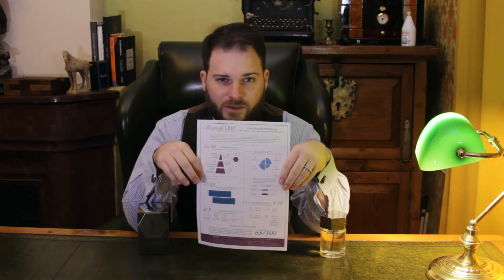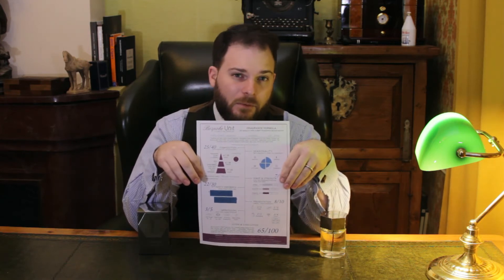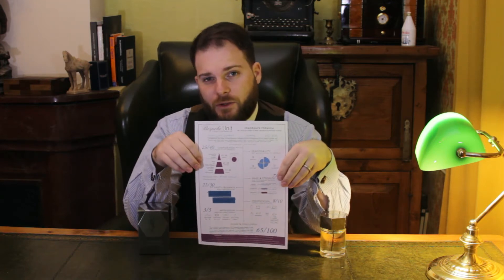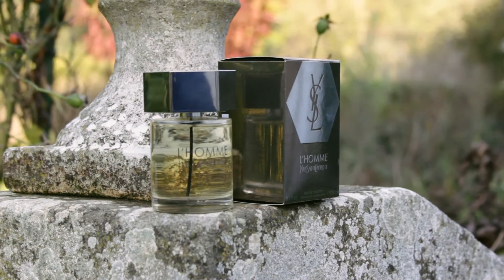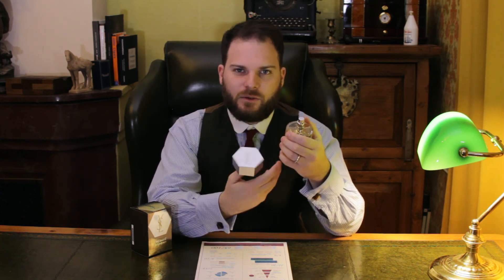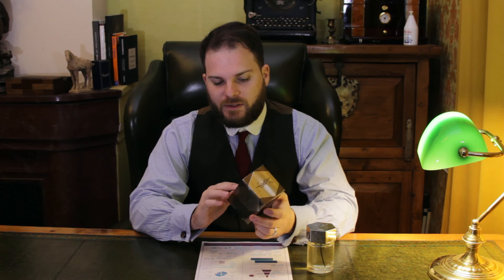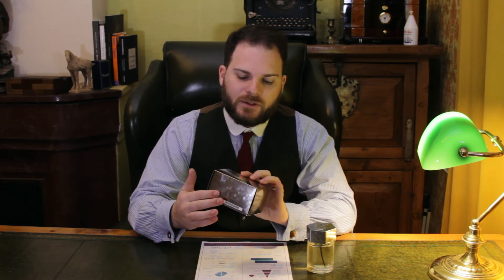Yves Saint Laurent L'Homme Fragrance Review - A Safe Choice For Dating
Yves Saint Laurent L'Homme is a delicate fragrance of woody and aromatic notes. Watch our video to learn about its blend, dry-down, and seasonality as well as the value for money.

Read full review at Bespoke Unit for detailed scoring and analysis

Yves Saint Laurent L'Homme Review:
Released in 2006, YSL L'Homme features a sensual blend of woody aromatic notes.

0:48 Composition:
L’Homme by Yves Saint Laurent features a bergamot head accompanied by faint notes of ginger and lemony zest. Soon after, you’ll experience aromatic basil, iris and faint, supposedly white, pepper. The resulting base is a woody amber of tonka bean, oak moss, vetiver and cedar wood.

3:37 Seasonality:
Given its delicate blend, YSL L'Homme is best suited for the milder months of the year. It's not warm enough to perform during winter nor is it fresh enough for summer. However, it's a great choice for both spring and autumn.

4:19 Wake & Strength:
Generally, YSL L'Homme performs reasonably. The fragrance leaves a pleasant intermittent sillage that trails behind the wearer. It's projection is very tight so don't expect it to enter the room before you do. It's longevity is also very short so this may not last more than a couple of hours.

5:18 3rd Party Feedback:
Overall, people seem to be quite fond of L'Homme. However, a few people noted that it lacked a special je ne sais quoi to make it memorable. In addition, there were some who thought it didn't last very long even during testing.

6:01 Impressions:
YSL LH'omme is best suited for younger men in their twenties as an all-day fragrance. It's also an excellent choice for dating as it is far from overpowering and features a longevity just long enough to leave an impression. In terms of masculinity, it's conventionally faint so there's no chance of overpowering your date.

8:30 Presentation:
YSL's bottle is nicely presented with a large hexagonal cap and cylindrical shape. The packaging beautifully merges YSL's heritage and contemporary values. Finally, the atomiser performs very well giving a light mist.

10:07 Conclusion:
By no means a bad fragrance, YSL l’Homme simply seems to lack that elusive note that would render it memorable. Otherwise, it is a good fragrance that features a short longevity and tight projection that’s perfect for dating. In short, YSL l’Homme is a safe choice for any man.

If you think that this is a fragrance that would be a perfect addition to your collection, see the links above to Notino and Amazon to find the best prices.

We hope you liked the review of Yves Saint Laurent L'Homme.

REMEMBER to comment! We'd love to hear your thoughts on this fragrance as well as similar smells, how it can be layered with others and when you'd wear it!

Yours,